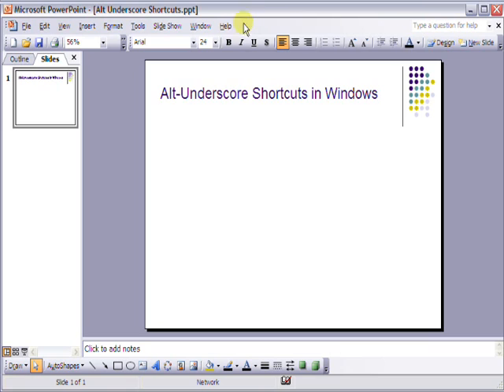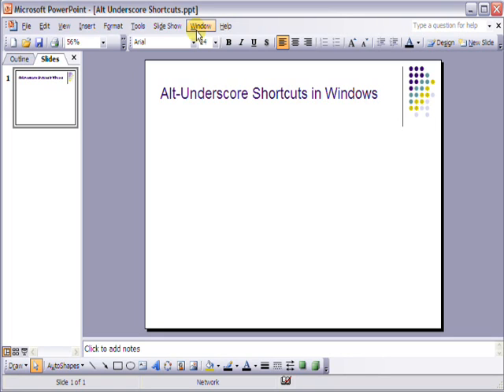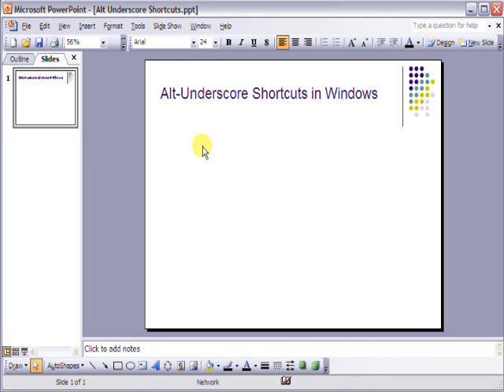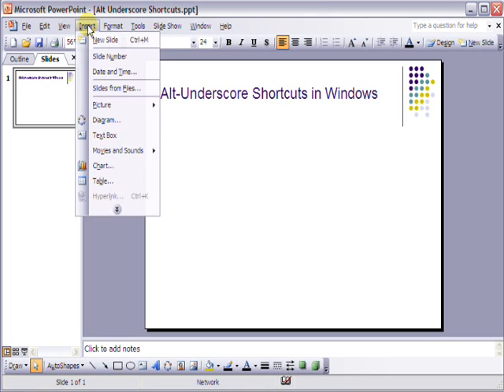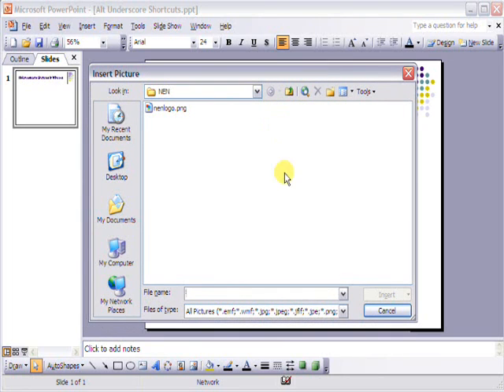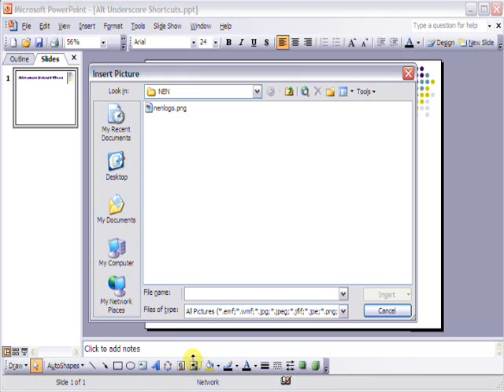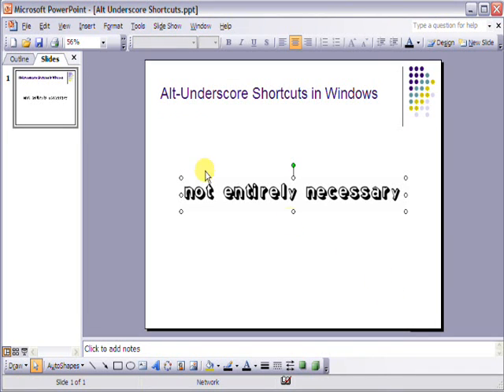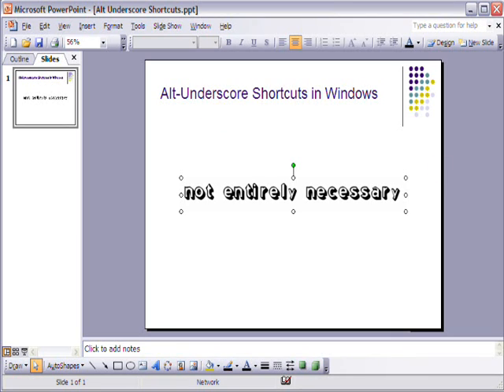Alt Underscore Shortcut for Windows - Save time and mouse clicks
Keep your fingers on the keyboard with this native feature of the window operating system.